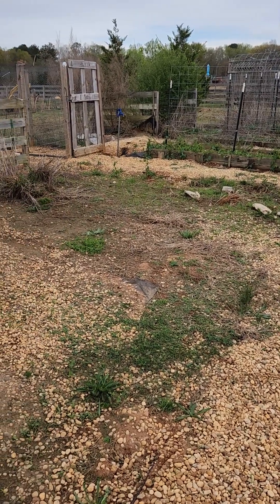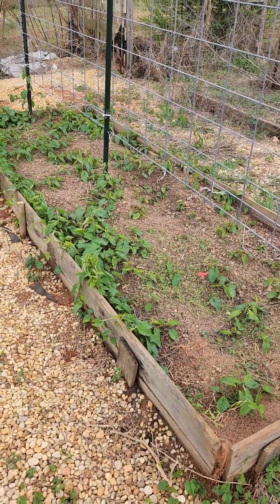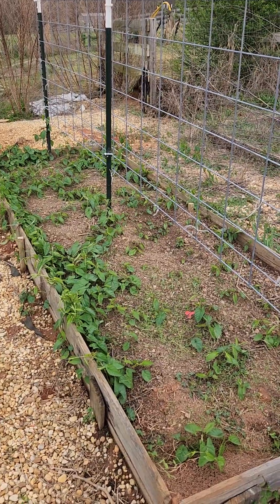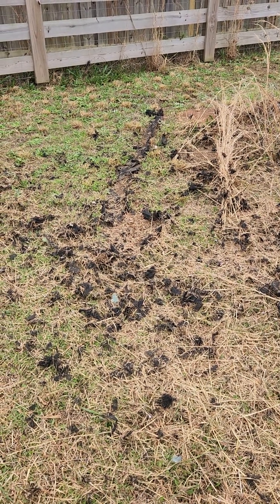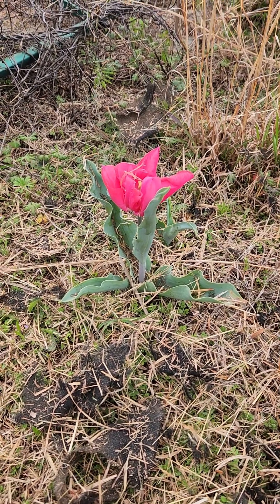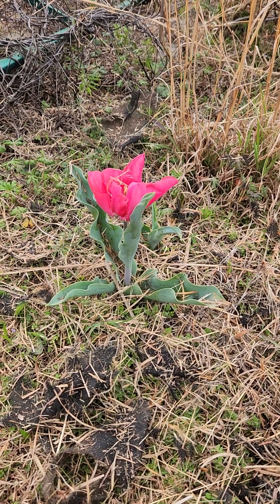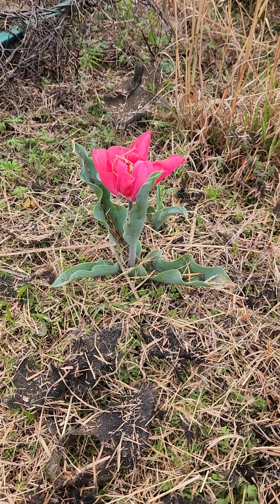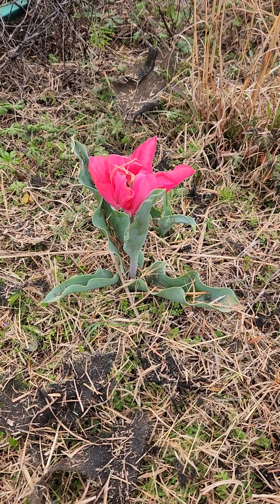Garden Update & Unexpected Surprises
Was doing some light cleanup in the main garden and came across a couple surprises.

Please check out our Intro and our Reasearch and Reading video to follow along on how we're working towards getting the homestead back up and running after a house fire in June of 2022.